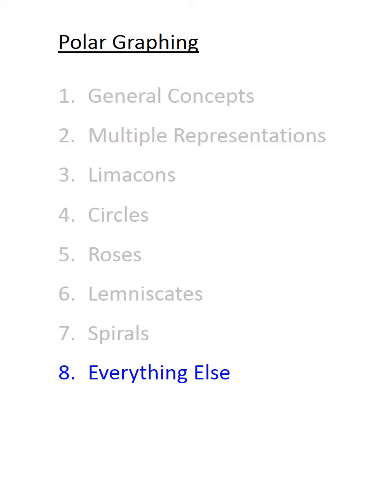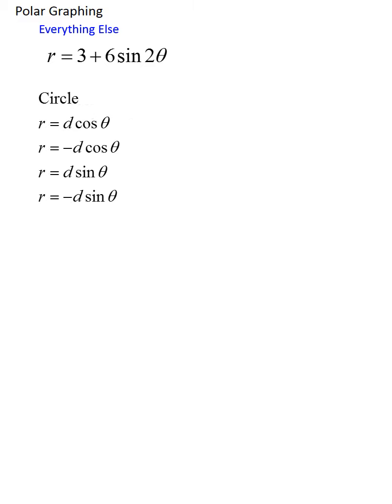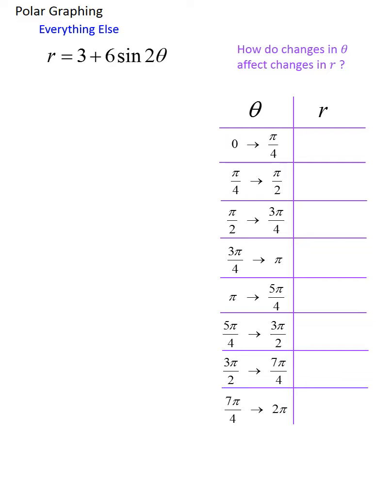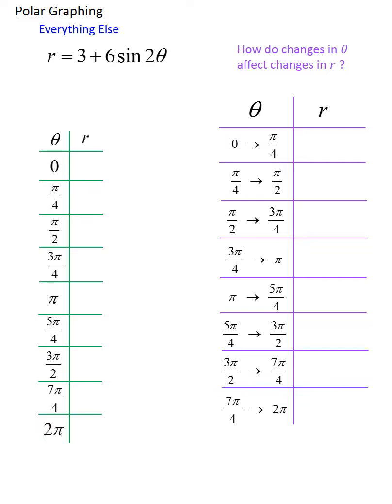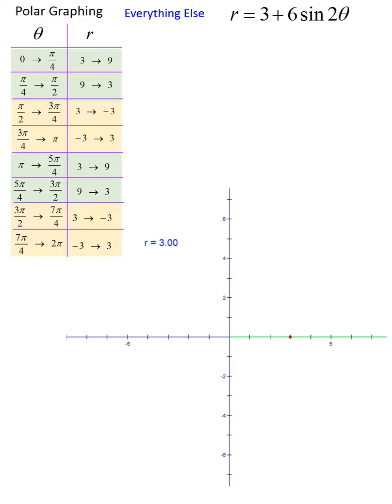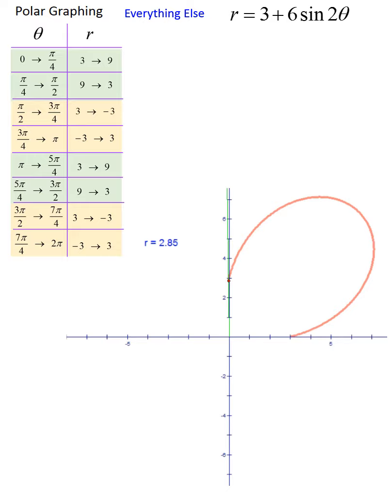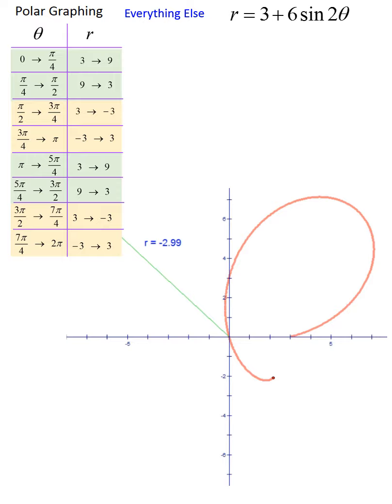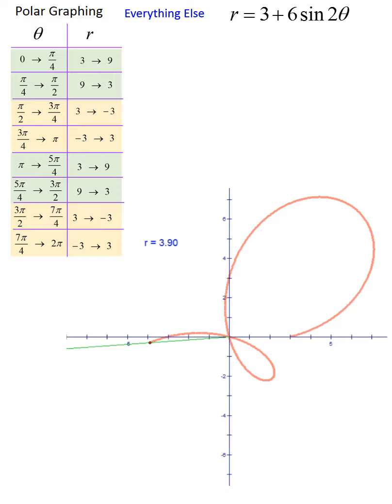polar graphing - 8 of 8 - everything else